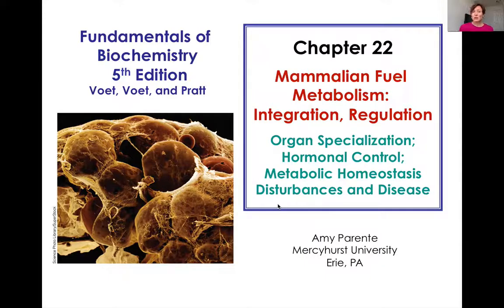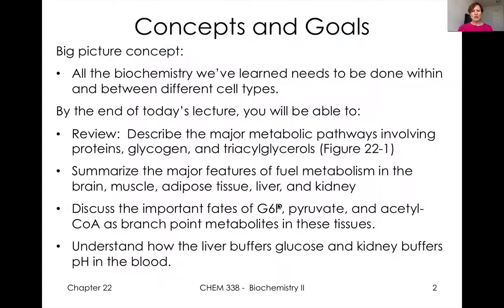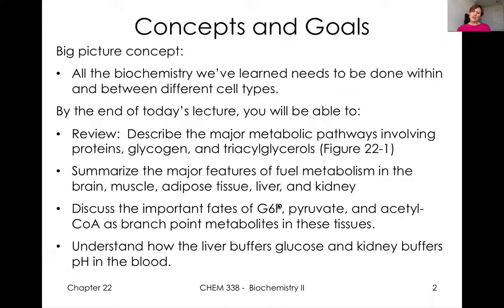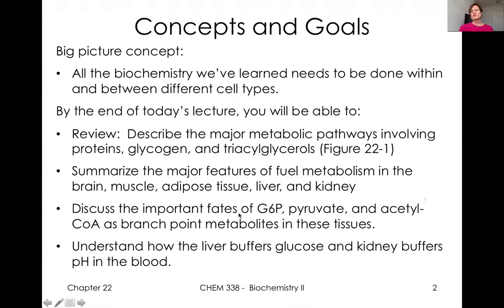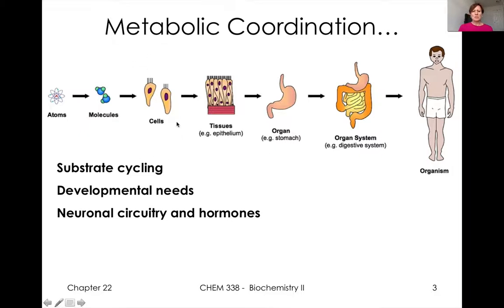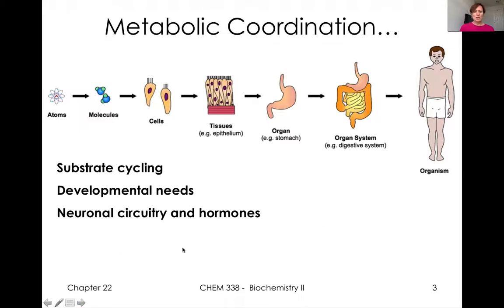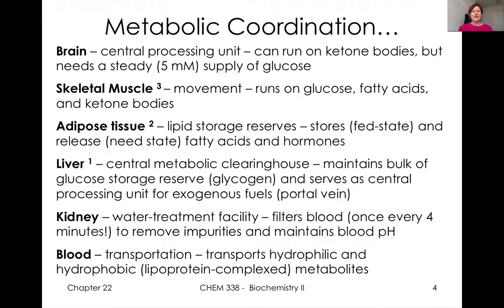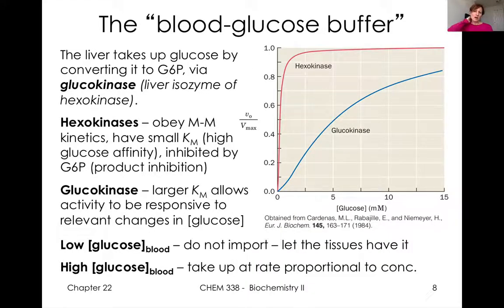Integrative Fuel Metabolism Intro and Tissues